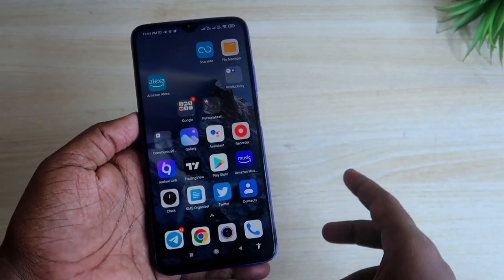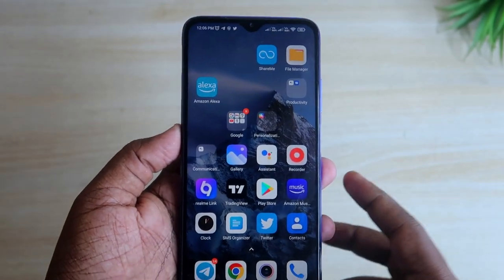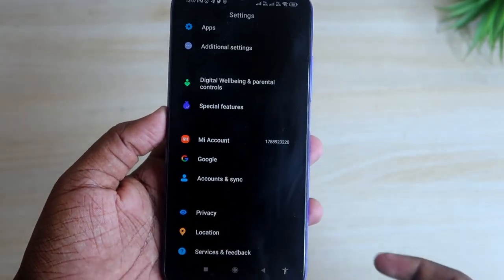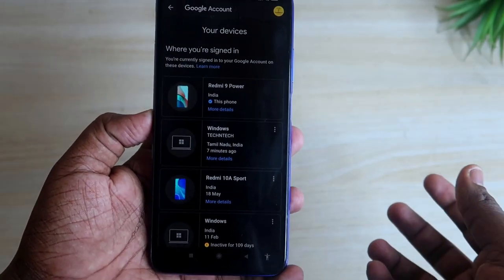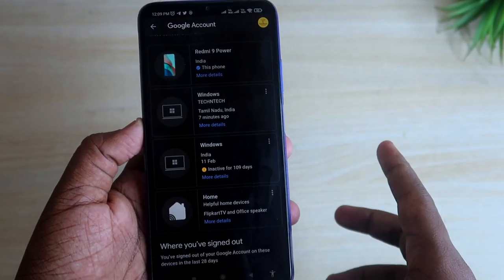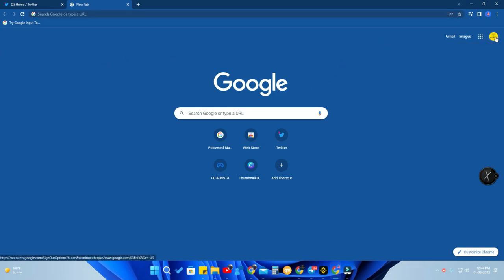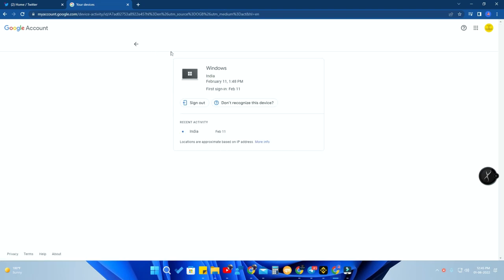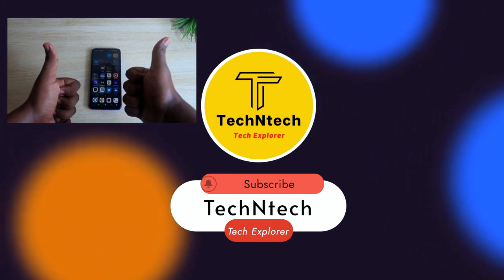How to remove Google Account from Android Phone using PC | Logout Google Account from other devices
In this let me share a method on How to remove your google account from your android phone using a PC & from another device like a laptop to sign out of your Google account.